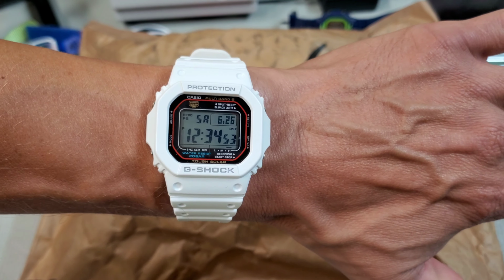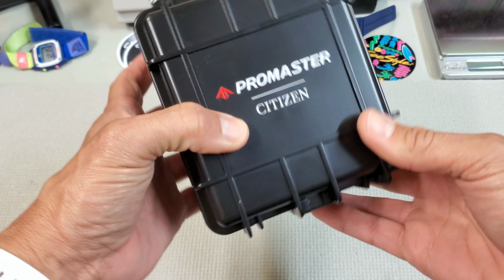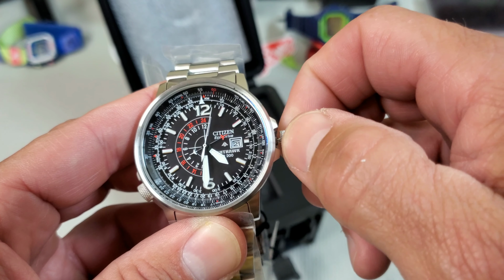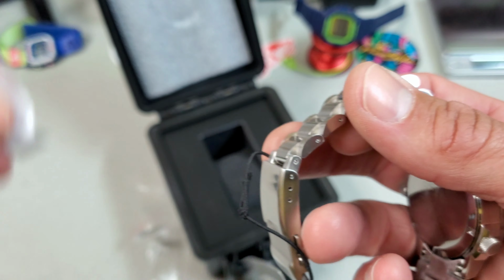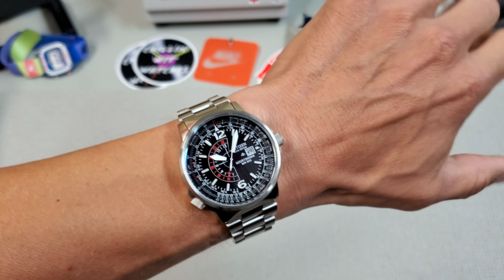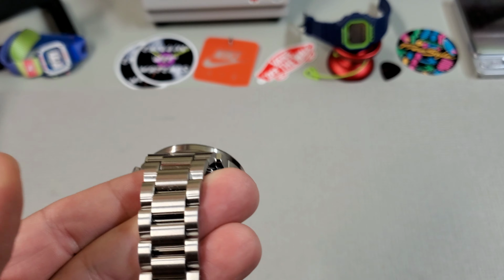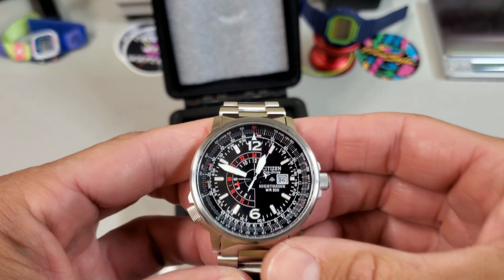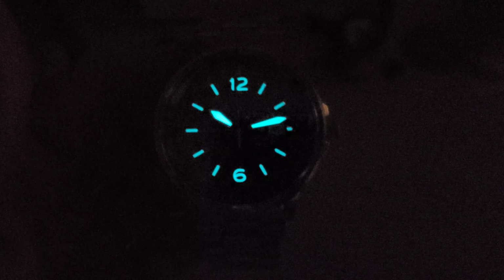Seeing the Citizen Nighthawk in person for the first time!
Seems impossible that I've never handled the Citizen Nighthawk before, but it's true!!!  What will my first impression be?

FKM Tropic Straps - $10 ! (fave)

FKM rubber quick release watch straps - $10 !

San Martin SN045-G “the Hoodie”

San Martin 6200 Vintage Sub

Addies Dive Tuna

Steeldive Willard

Spring bar Tweezers

MN Straps:

Shark mesh

Gshock Strap Adapters

Skmei Shock - G-Shock 5600 clone

Seatbelt Natos: